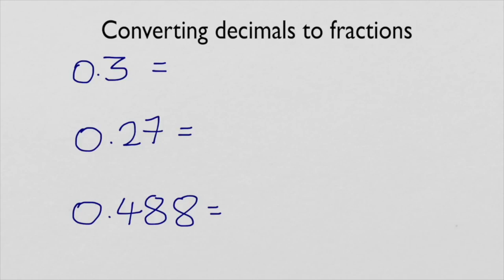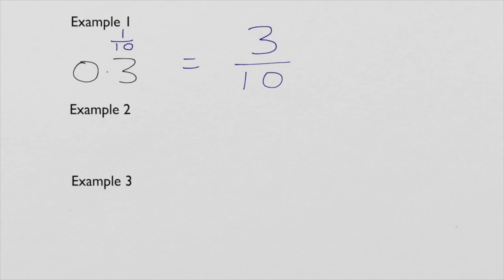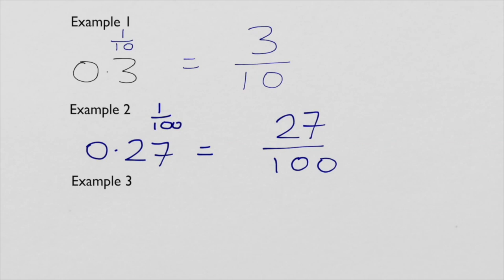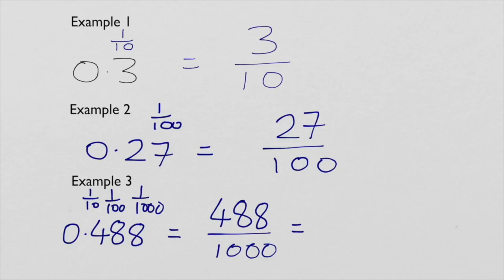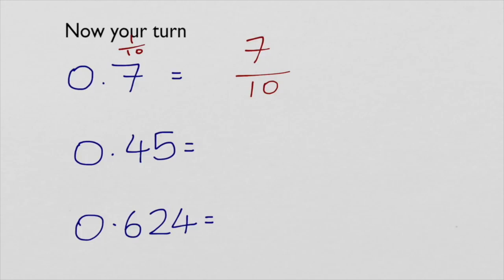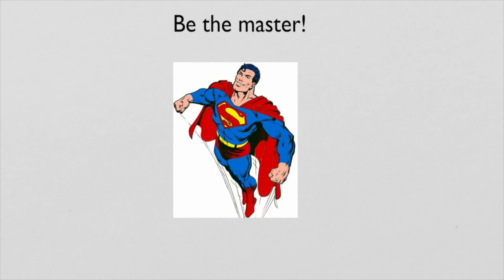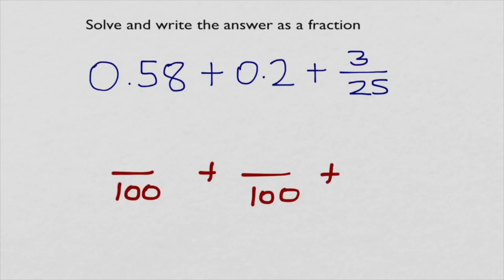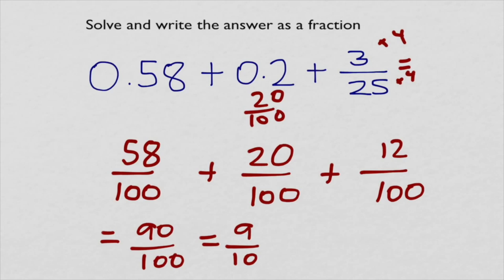Converting decimals to fractions